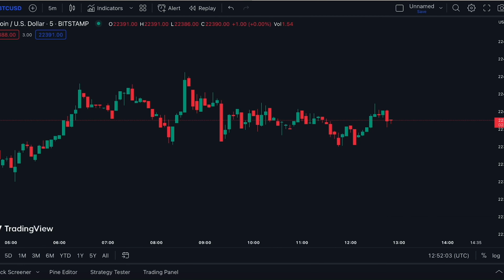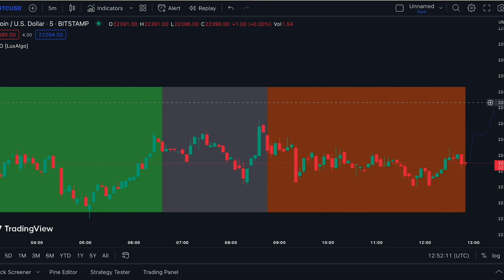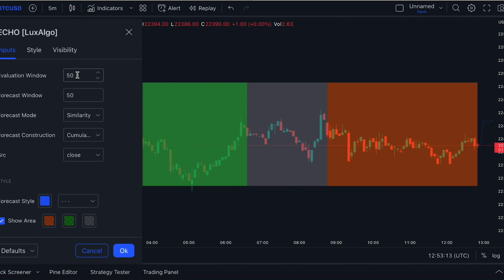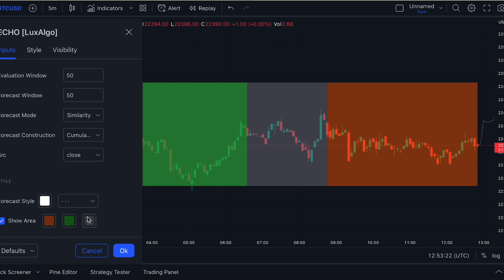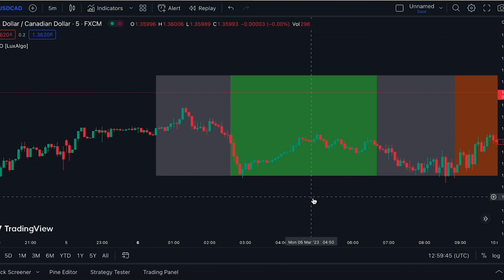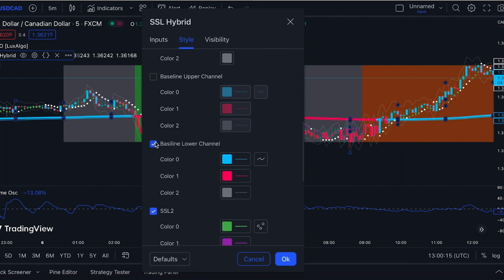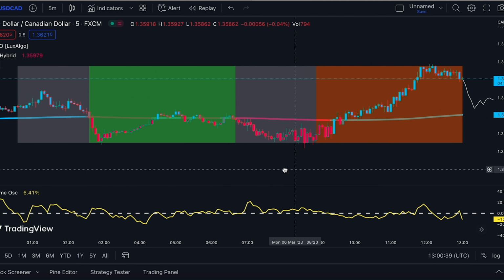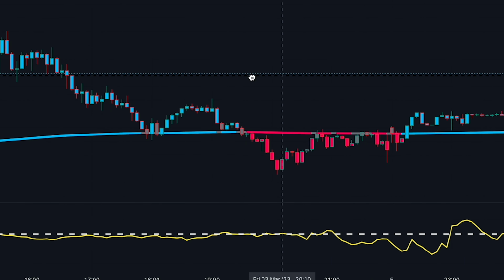This HIDDEN TradingView Indicator Predicts The Future (Lux Algo)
Greetings from Trading Factory! I'll show you a 5 min Lux Algo Trading Indicator Strategy for low time frame in this video. In the later part of the video, I will also refine this strategy. This strategy is incredibly profitable and has a high win rate. I'll backtest it on the 1 Minute Time frame with a $1000 initial account amount and a risk-to-reward ratio of 1:1.5/2.